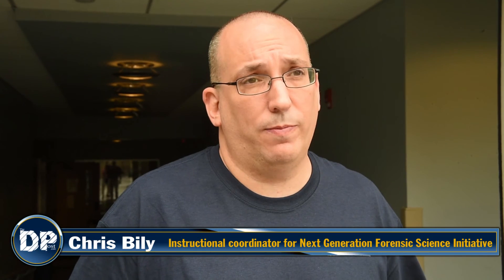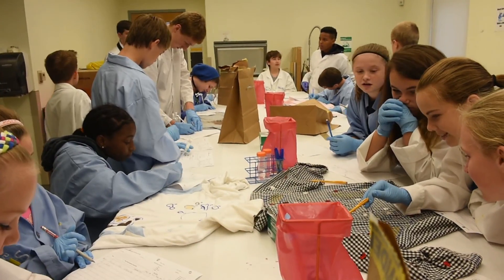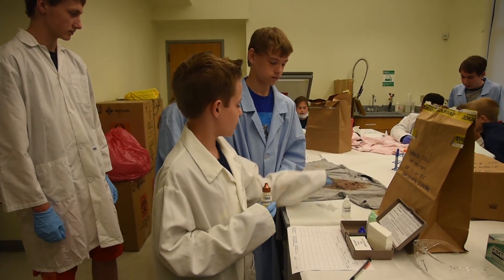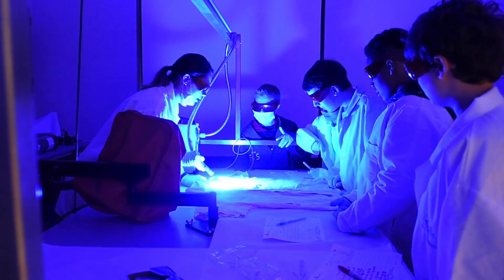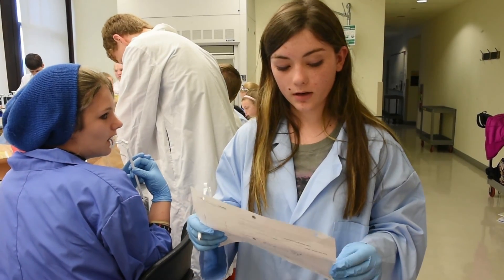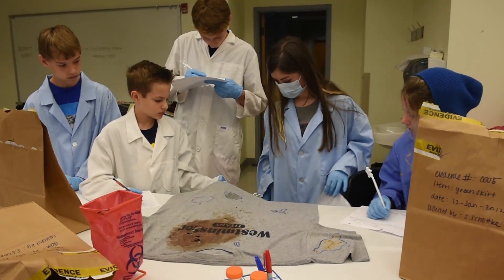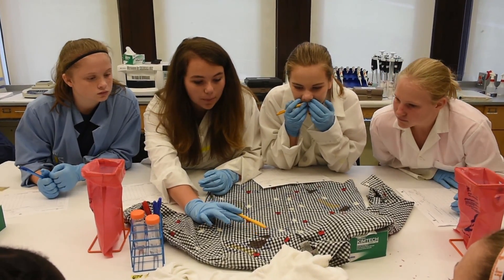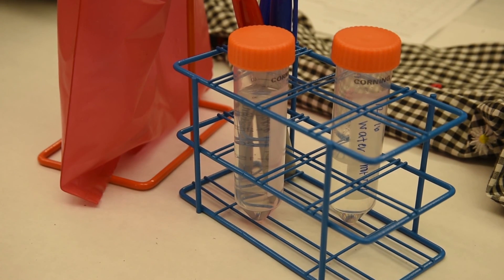Forensic science camp 6-23 16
WVU hosts a forensic science summer camp.